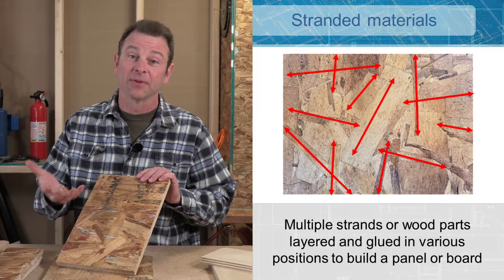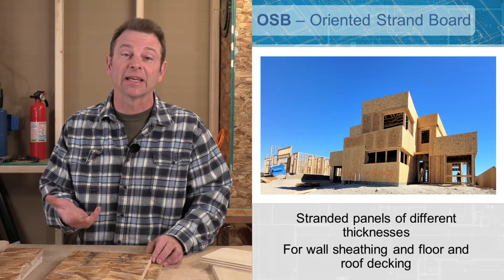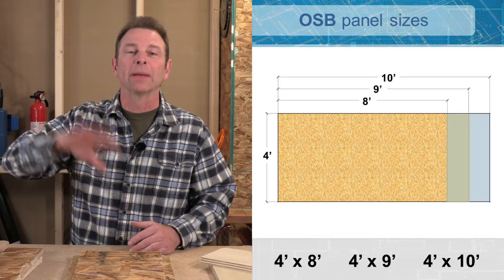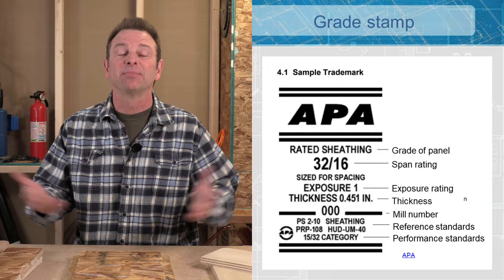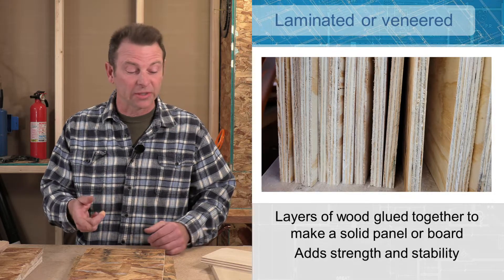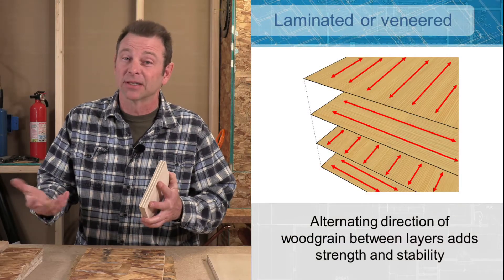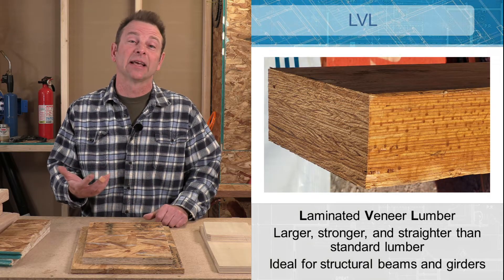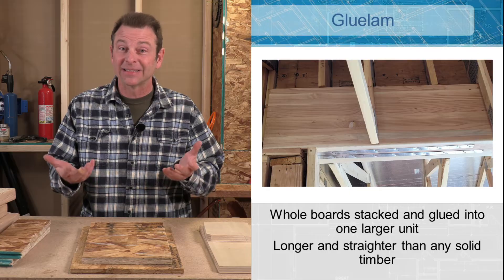A Review of Basic Construction Engineered Materials - Intro to Wood-Based Materials Series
In this video, we review the basics of Engineered Materials as part of our Wood-Based Material Lesson Series.   Remember to watch the other videos in this series - More about the basics of wood species and the stamps that tell the story.

0:00 Stranded wood materials
6:43  Laminated wood products
10:22  Gluelam beams
11:53 Engineered beams